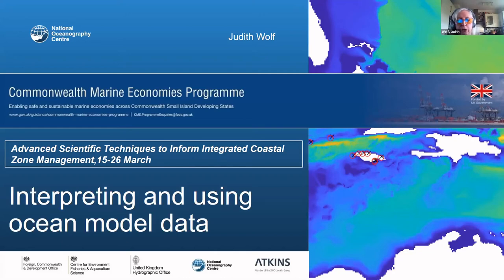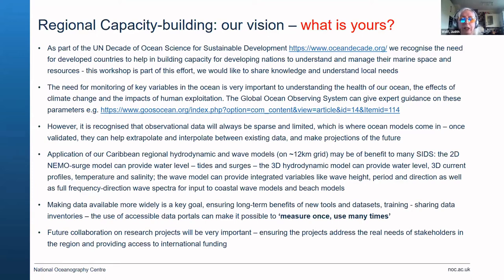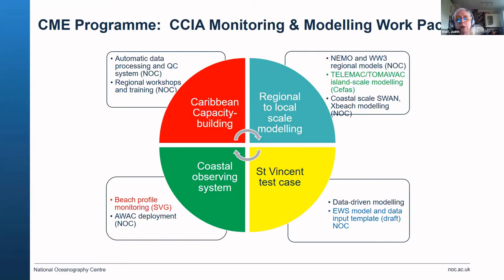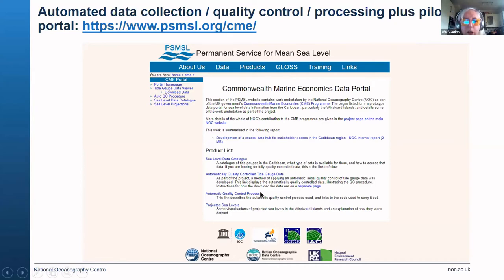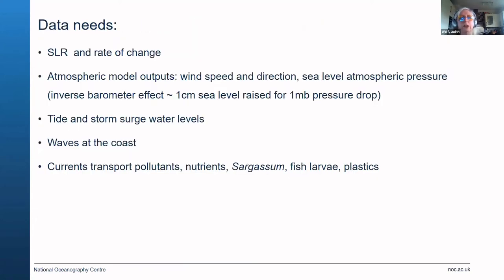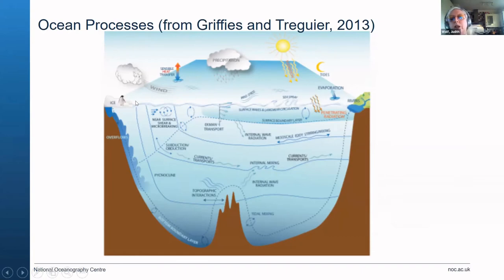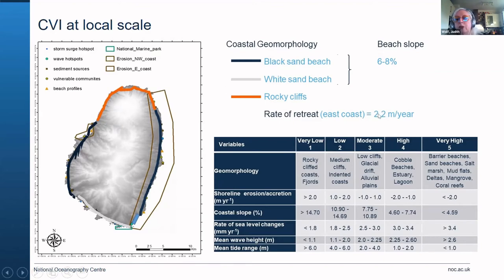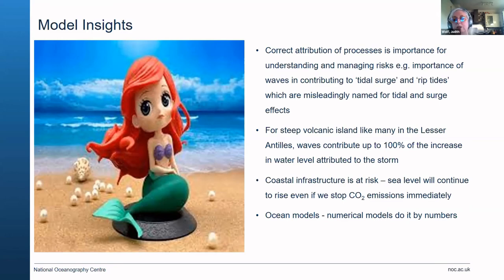Virtual Workshop 2021: Session 8 Part 5 Interpreting and using ocean model data